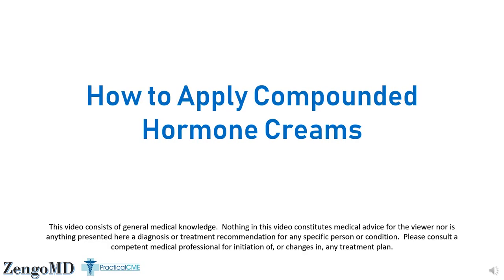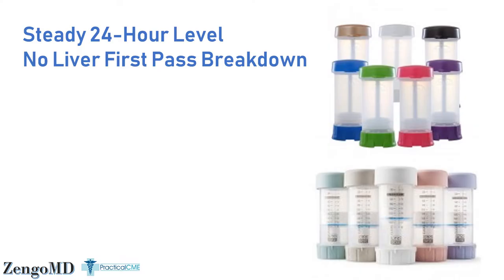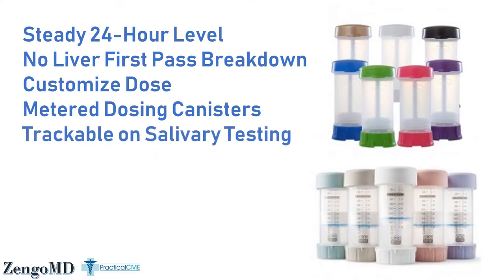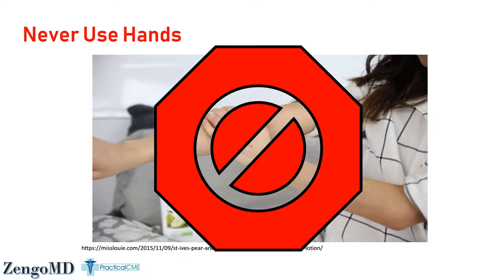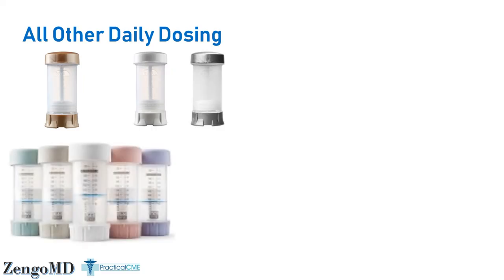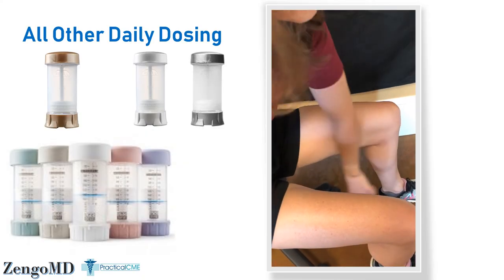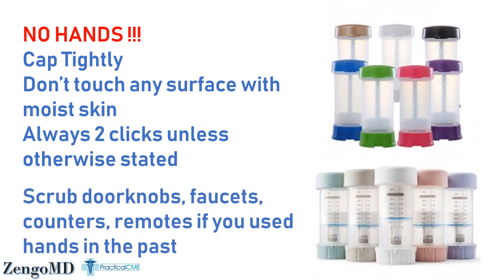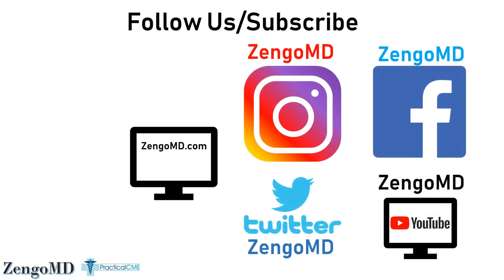How to Apply Bioidentical Hormone Creams -- ZengoMD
BioIdentical Hormone Creams help to replace what is missing as determined by our precise saliva testing.  However, proper placement of the creams is required to get the best 24 hour levels.  Find out how to properly apply hormone creams here.

This Video is produced and narrated by Gregory P. Zengo, MD.  He is medical director of PracticalCME Medical Training and New Image Medical Aesthetics and Wellness in Watkinsville, GA.  He is a former Assistant Professor at Emory University School of Medicine and worked at Centers for Disease Control as a commissioned officer.